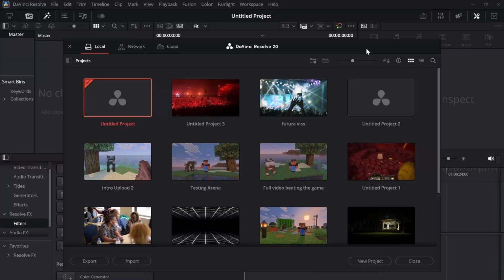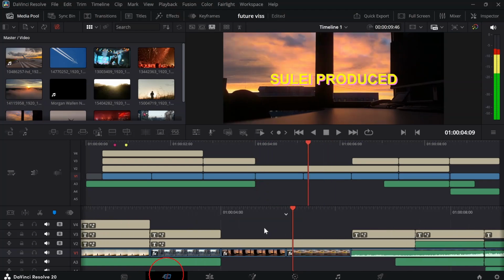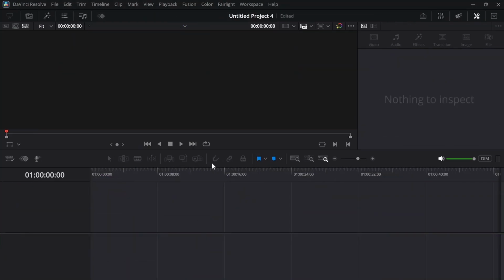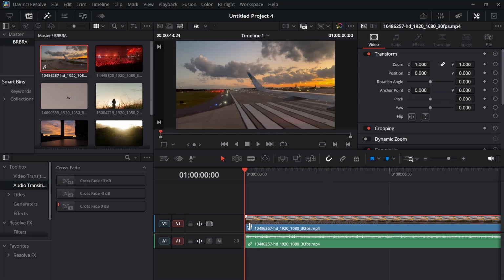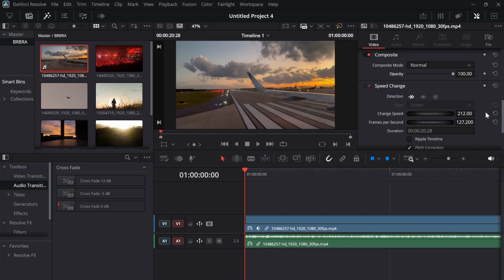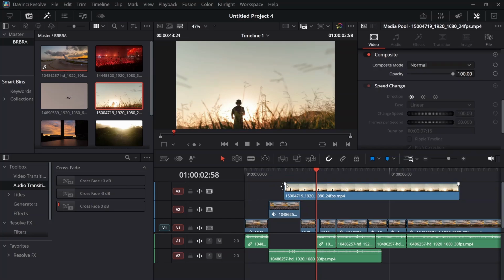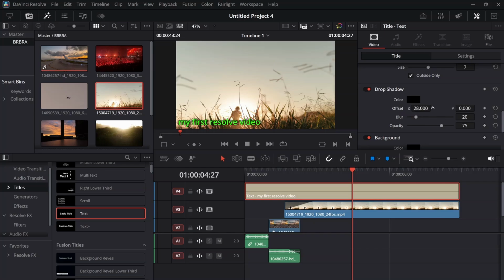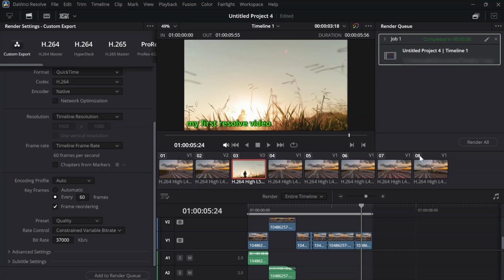DaVinci Resolve explained in Only 10 MINUTES - Beginners Tutorial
This video introduces you to DaVinchi Resolve. A great editing program explained in a very simple way. Everything is Free too!

With DaVinci Resolve, you are only limited to your imagination on how you want to tell your story, but first you got to understand how to bring it to life. Thats why i made this video as a straight forward simple beginners tutorial on how to edit on DaVinci Resolve.

Timestamps:
0:00 Interface
1:10 Example Finished Project
2:45 How to start
3:49 Timeline Management
8:56 Example Big Project

Any questions let me know down below.